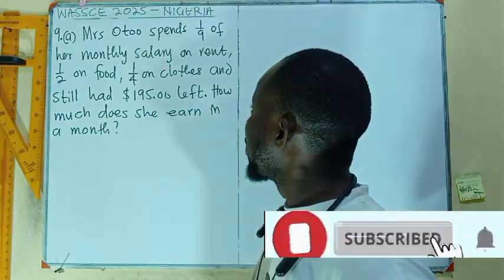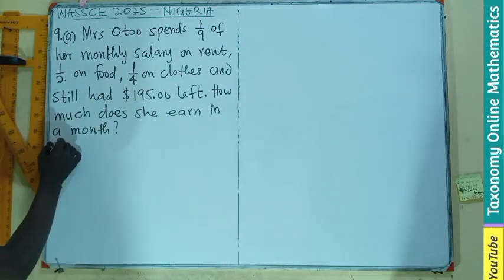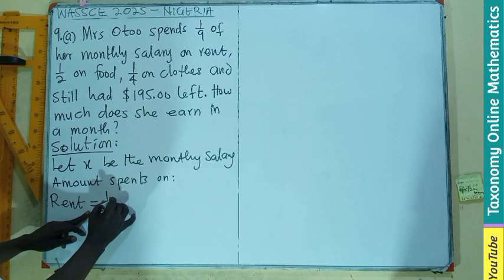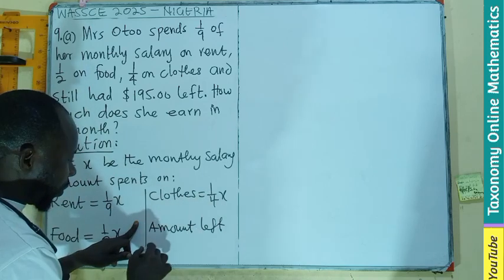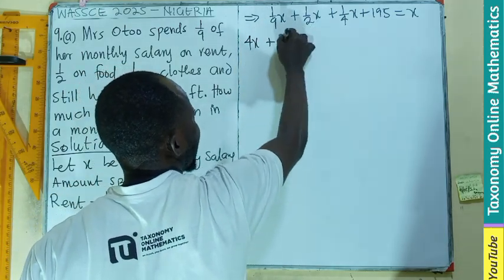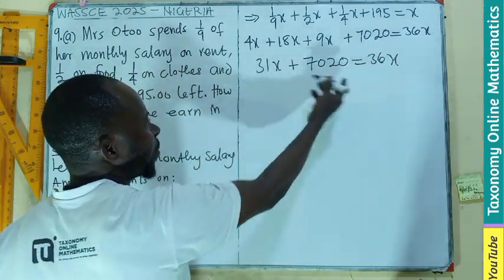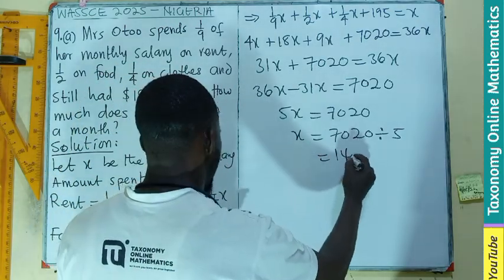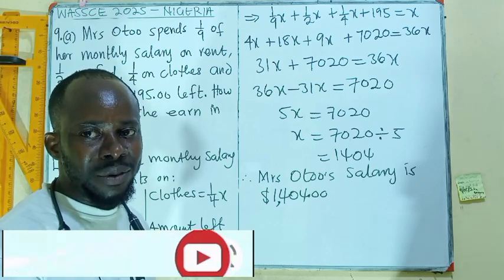WASSCE 2025 General Mathematics (Nigeria) | Sec. B Qn 9(a) | Application of Fractions Spent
In this video, we solve Section B Question 9(a) from the WASSCE 2025 General Mathematics (Nigeria), focusing on the Application of Fractions in real-life problems. ✨

You’ll learn step by step how to:
✅ Apply fractions to represent portions of quantities.
✅ Work with fractions in the context of money, time, and resources spent.
✅ Use clear mathematical reasoning to solve WASSCE-style word problems.
✅ Avoid common errors students make in fraction application questions.

This tutorial is designed to help you master fractions in real-life contexts, an essential skill for WASSCE General Mathematics Paper 2 (Essay).

📌 Practice alongside the video and pause to attempt each step before checking the solution.